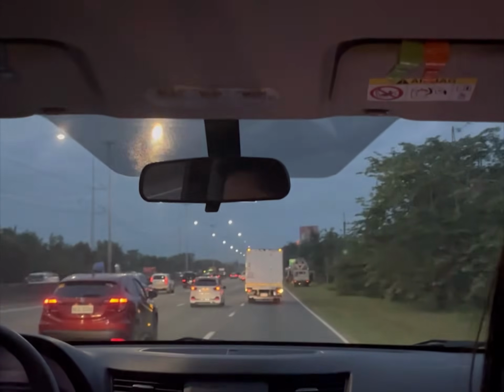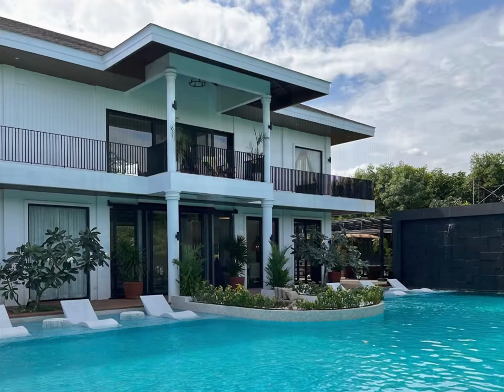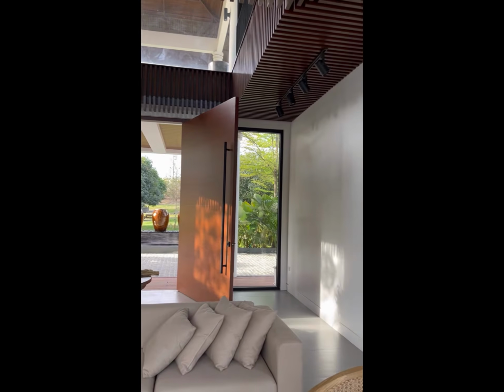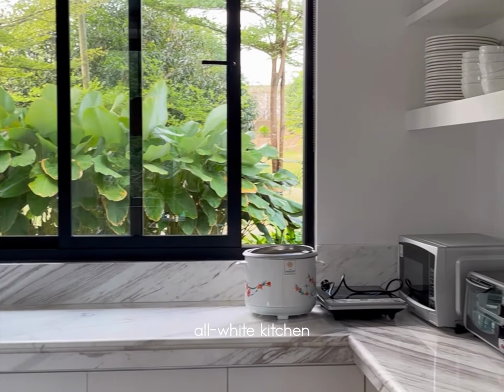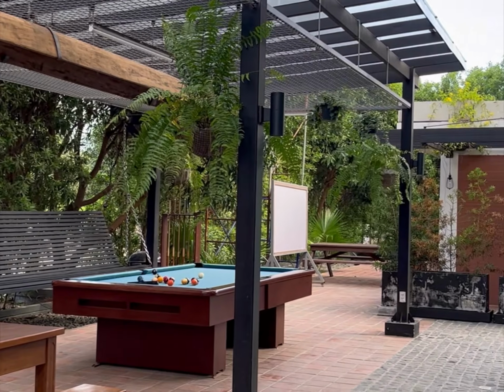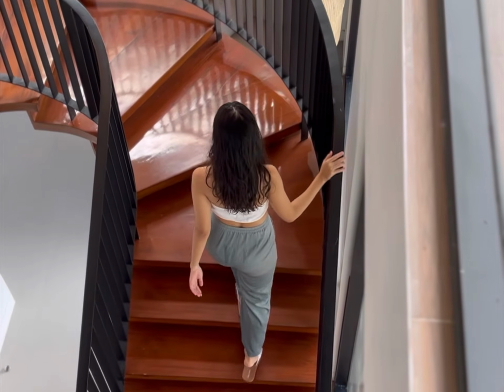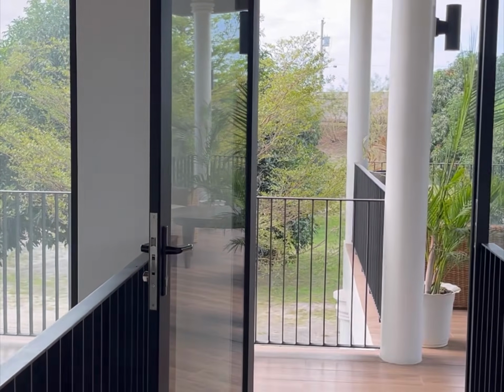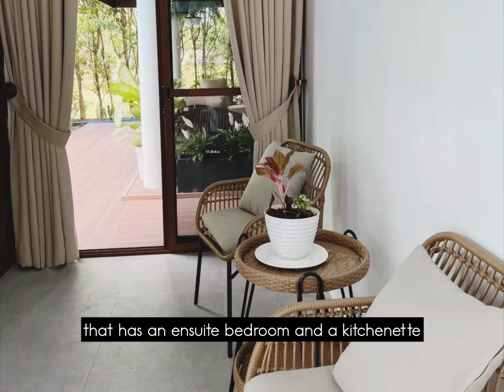New luxury villa in Pampanga with a 200sqm pool all to yourselves!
The perfect venue near metro Manila for your wedding reception, 18th birthday, reunion, bachelorette, family outing, and celebration.

Private villa located in Bacolor Pampanga.

With a farm, a big pool, and a kitchen.